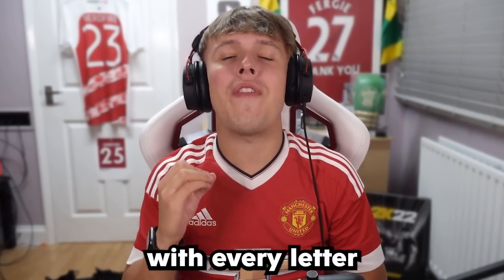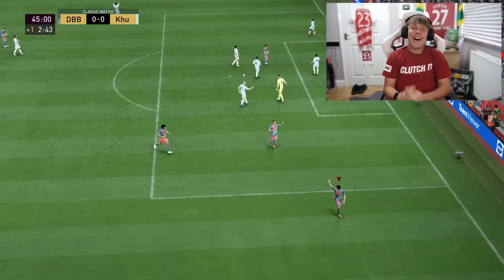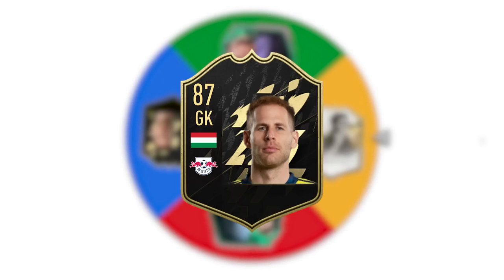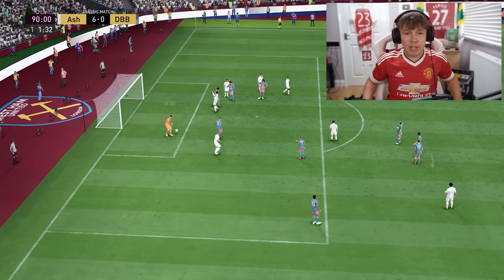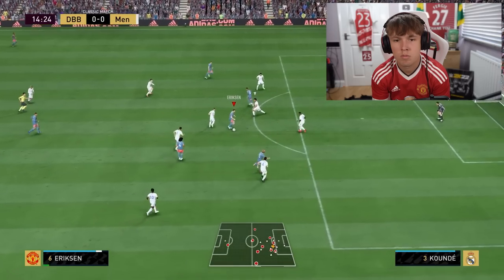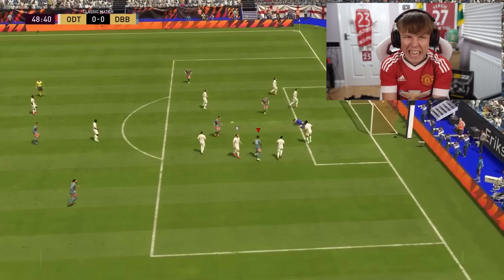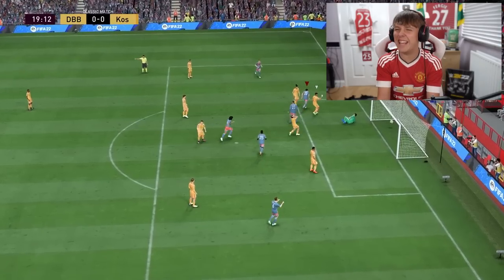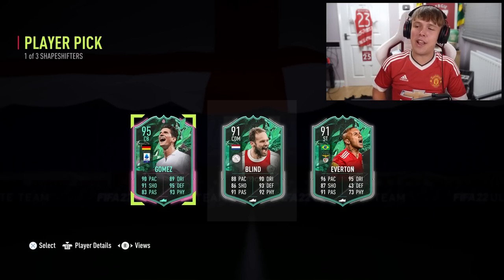I Scored a Goal with EVERY Letter of the Alphabet…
Hello and welcome to this video with me, Nerdfire. In this video, I scored a goal with every letter of the Alphabet on FIFA 22!